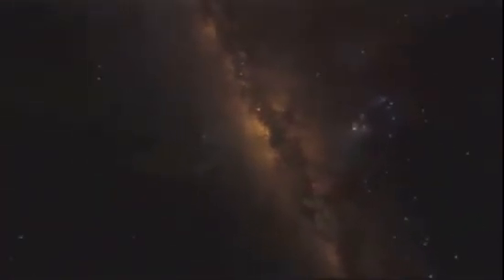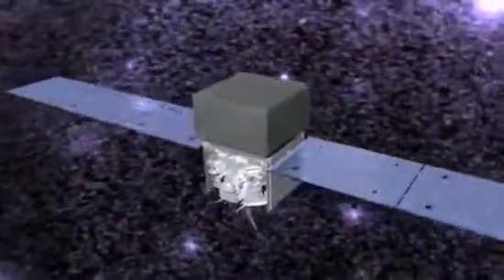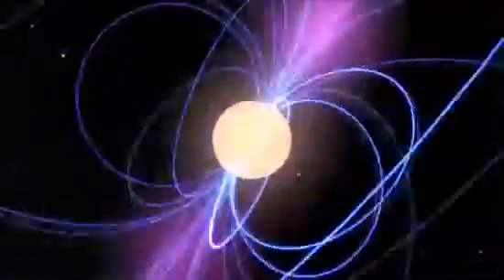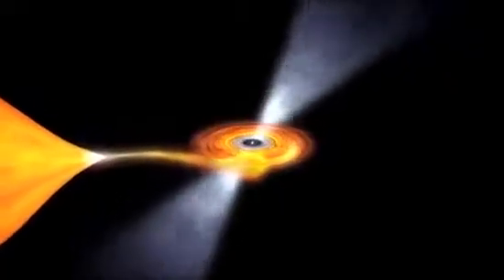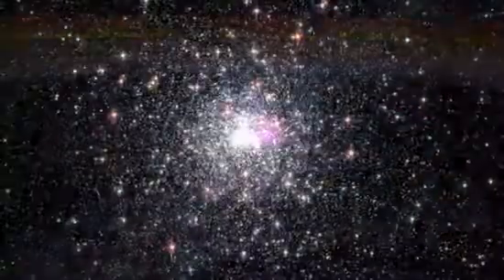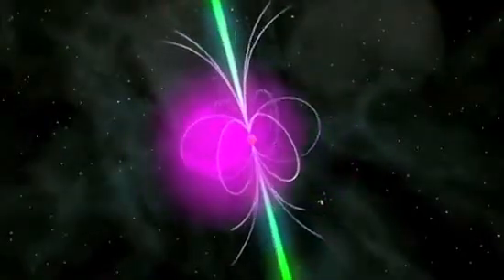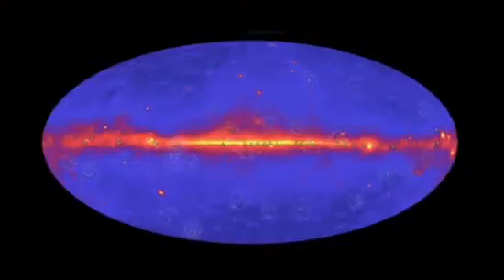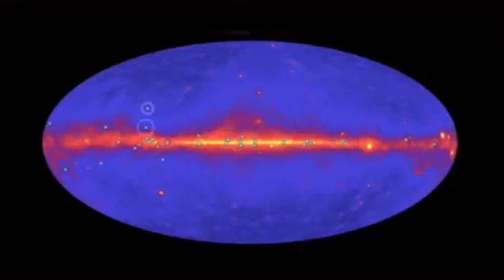Young and Powerful Pulsar Discovered By Gamma-Ray Scope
All the pulsars -- with the exception of one found by the Fermi Gamma-Ray Telescope -- are a billion years old or more. A recent discovery has found one that is only 25 million years old and is still packing a lot of pulsing gamma-ray punch.